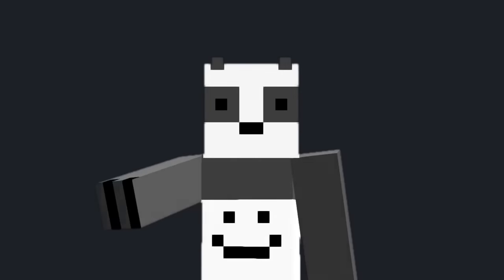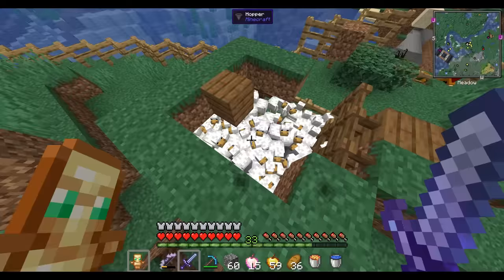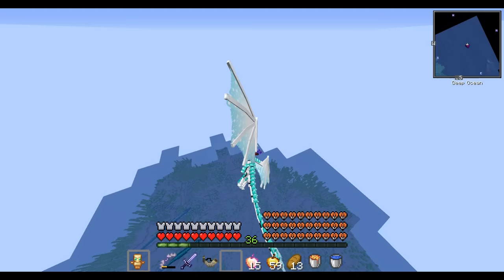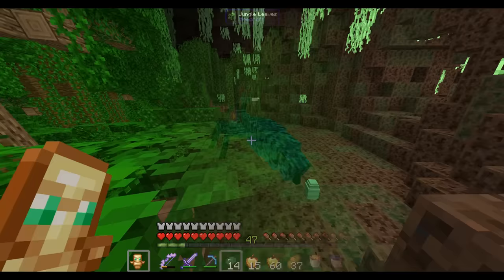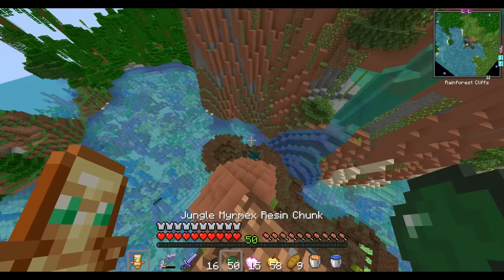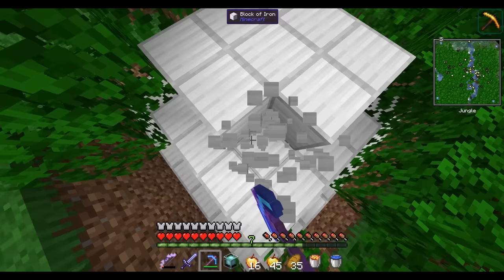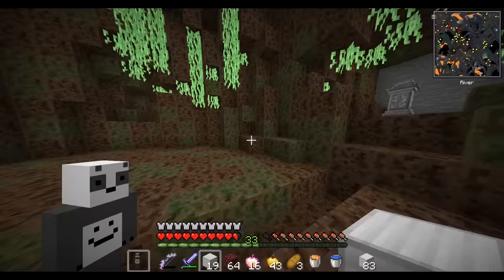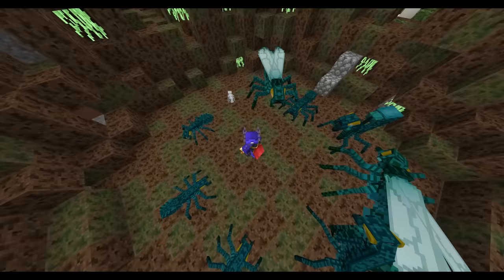I Took Over A Myrmex Hive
There are 2 kinds of myrmex: Desert & Jungle. In a previous series I've created a desert myrmex egg farm. In this series I'm going to build an improved version with my very own jungle myrmex hive.

This is a Survival Minecraft Series with the Ice and Fire Mod in the 1.16.5 version of Minecraft. The Mod includes Fire Dragons, Ice Dragons, Lightning Dragons, Myrmex, Cyclops, Sirens, Hydras and a bunch more awesome creatures. This series is not RLCraft. It's also not Hardcore RLCraft. It's not 100 Days in Minecraft. It's played on a Modded Minecraft Server. The PandAce SMP. It's Survival Minecraft. It's not Hardcore Minecraft. It's Modded Minecraft.

© PandAce / I Took Over A Myrmex Hive